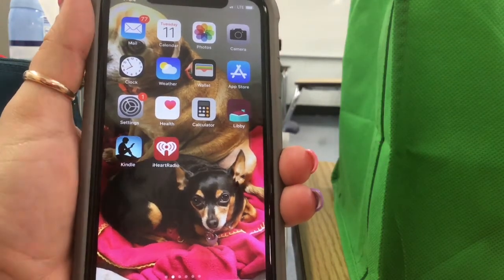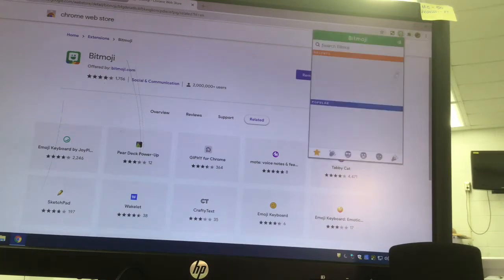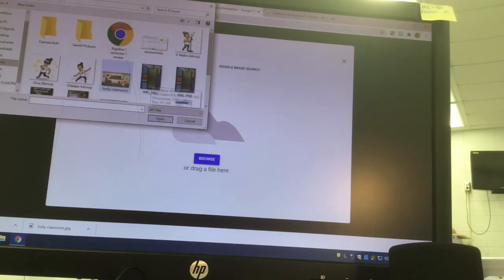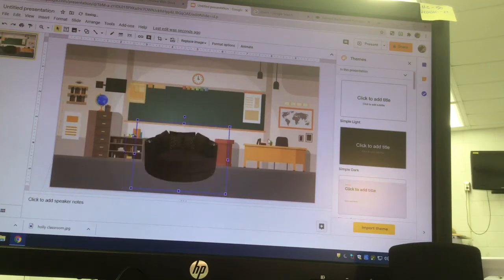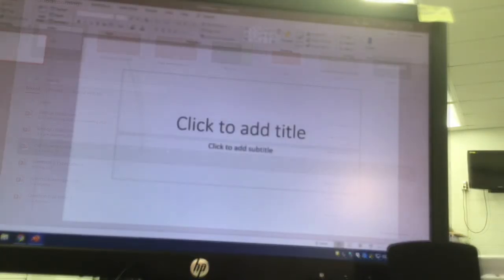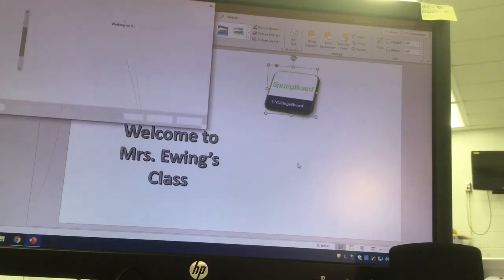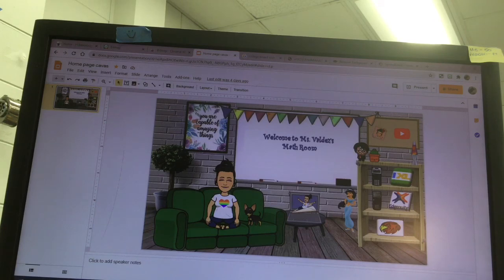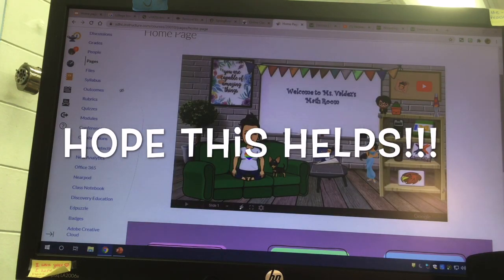Bitmoji Classroom Tutorial